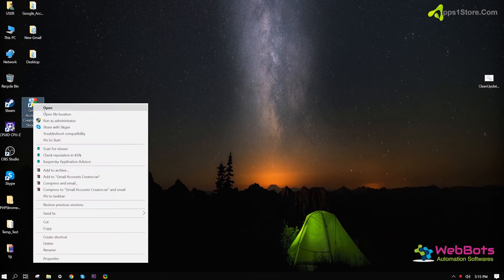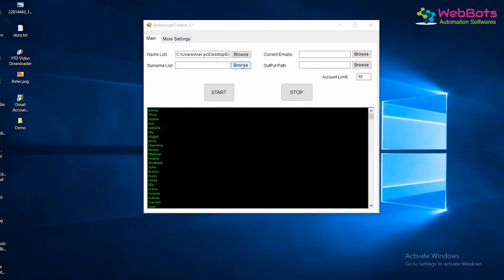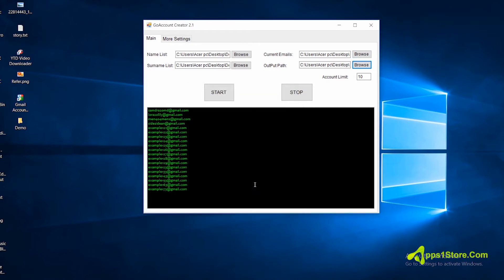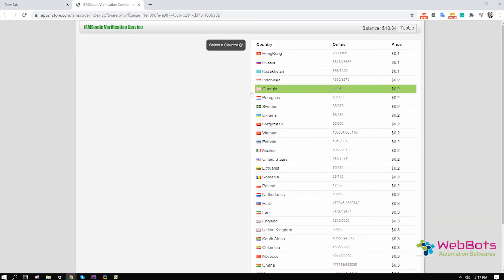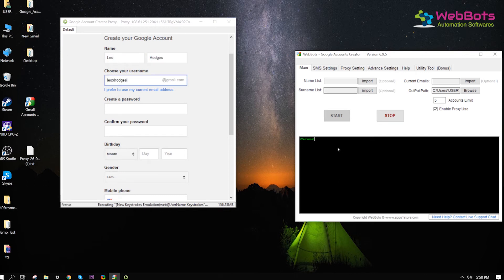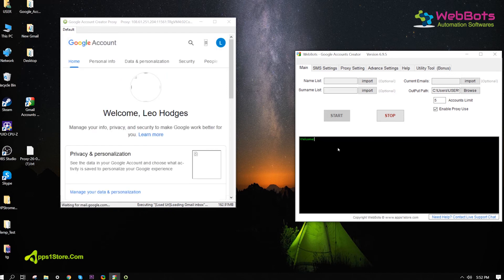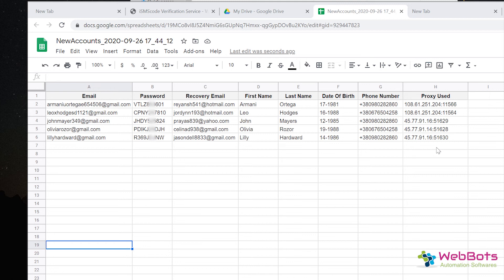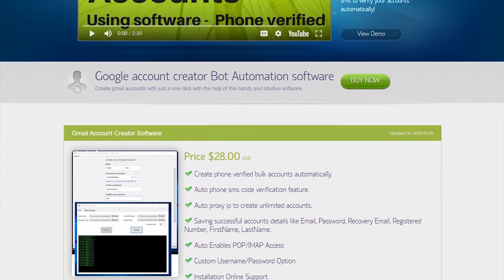Create 1000 Email Accounts In just 1 hour - WebBots Tool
Say "hasta la vista, baby" to unreliable sellers and expensive software!

WebBots is your new homie, the ultimate Gmail account creation sidekick. Think of it as a robo-friend who churns out Gmail accounts quicker than you can say "spam folder." (Don't worry, we'll be good bots, promise!)

Here's why WebBots is your BFF for all things Gmail:

Mass account creation king: Crank out thousands of accounts within hours, all while you chill and sip chai. ☕
Captcha crusher: Forget those pesky squiggly things – WebBots tackles them faster than a squirrel on an espresso shot.
Phone verification playa: No need to beg your friends for verification codes – WebBots has its own secret SMS line.
Tweak to your heart's content: Customize accounts with random names, ages, and more – create an entire Gmail galaxy! ✨
Proxy pal: Use different IP addresses like nobody's business, keeping Google clueless about your account-creating spree.
Free updates for life: We keep this party rolling with constant updates, so your Gmail game stays on point.
Super friendly interface: Even your grandma could use this (maybe she wouldn't want to, but she could!).
So ditch the drama and grab WebBots. Say goodbye to waiting, paying through the nose, and unreliable sellers. Get your Gmail army rolling without breaking a sweat (metaphorically, of course, because you might be typing a lot).

Download WebBots now and let the account creation adventure begin!

P.S. Don't forget to use your Gmail powers for good, not evil. (Unless you're fighting spammers, then unleash the fury!)

Overall tone: Casual, fun, and slightly cheeky, aimed at digital marketers and tech-savvy users.

Remember: Keep the language respectful and avoid promoting unethical or illegal activities.

I hope this rephrase is more engaging and creative! Let me know if you have any other questions.